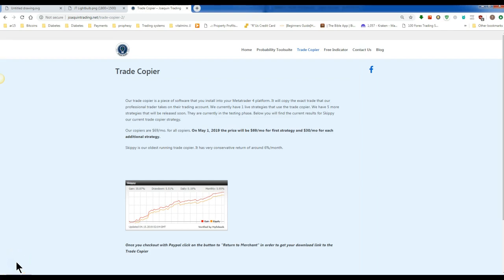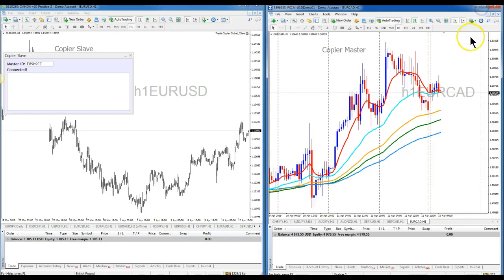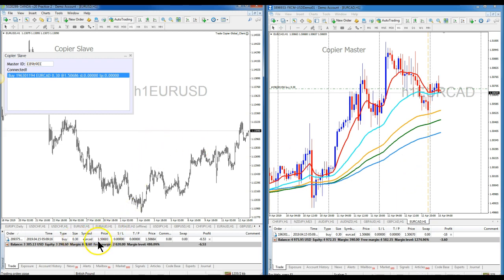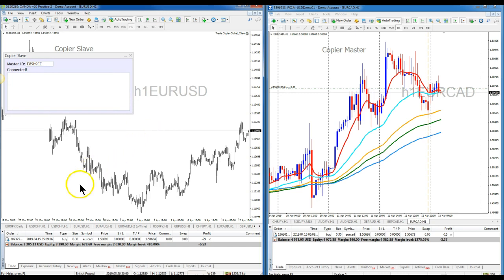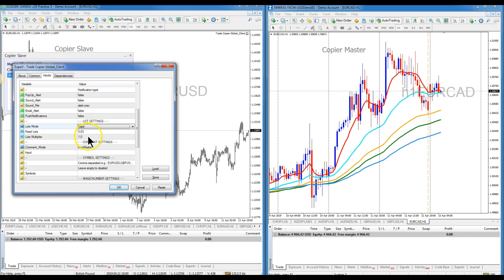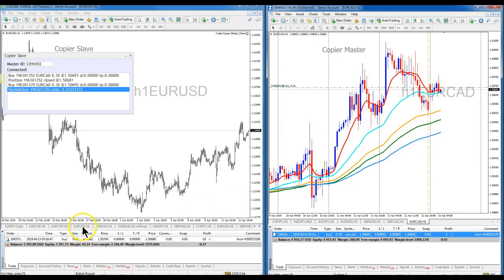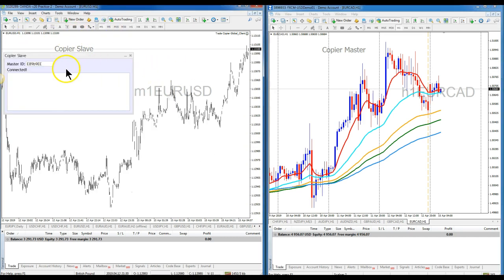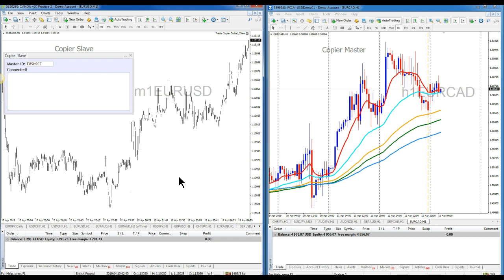Joaquin Trading Trade Copier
Demostration of how the Joaquin Trading trade copier functions.